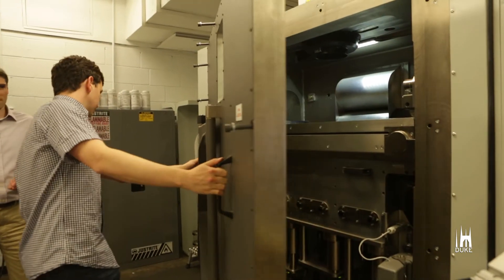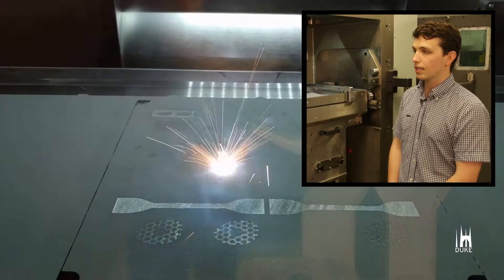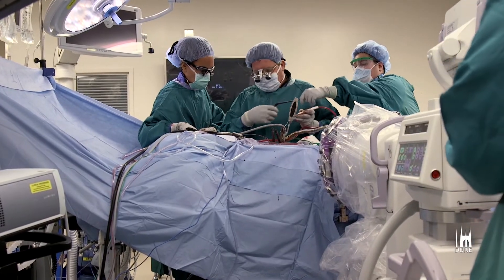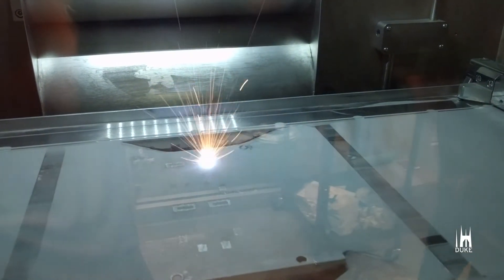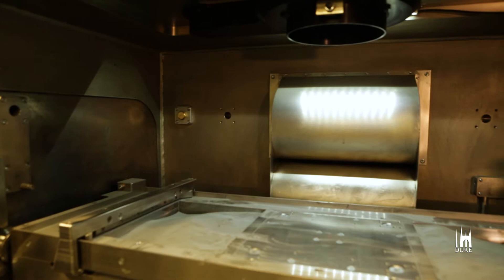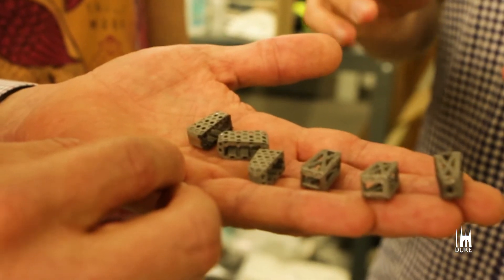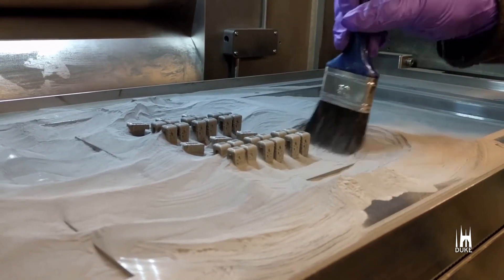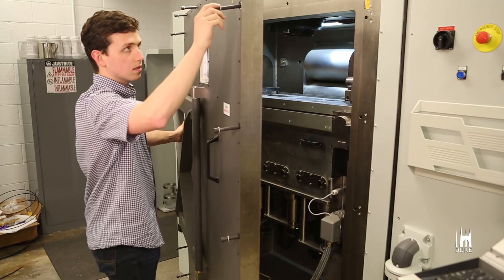Duke Students Use 3D Metal Printer to Create Medical Devices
For the first time at Duke University, a group of mechanical engineering students are working doctors at Duke Hospital to create medical devices using a 3D metal printer. Any shape students can design can be translated into a titanium part.